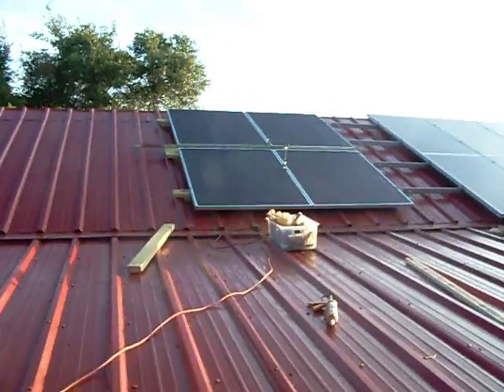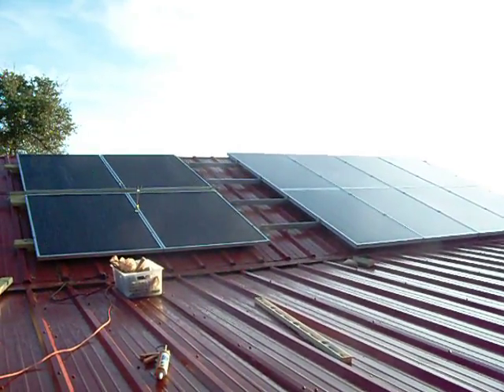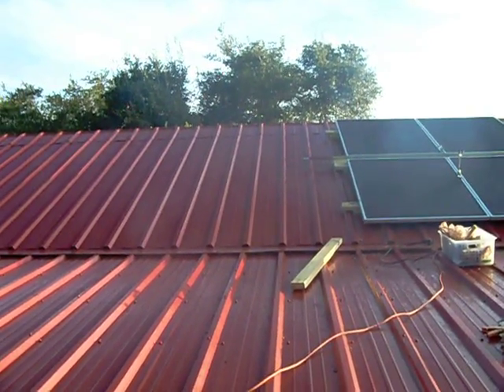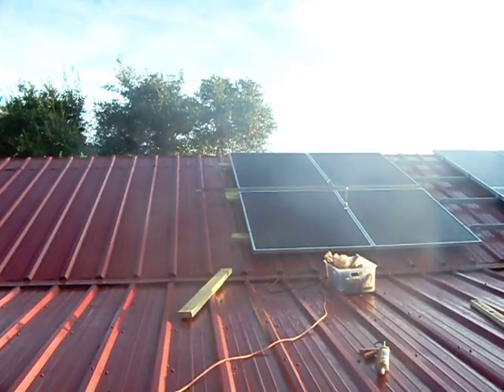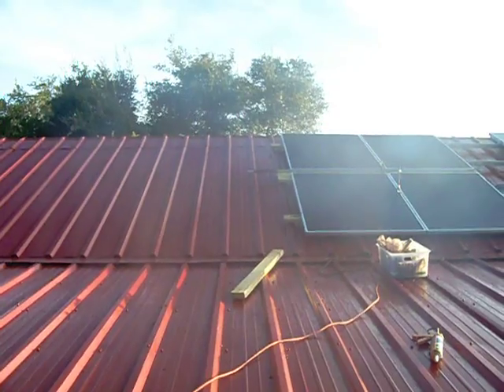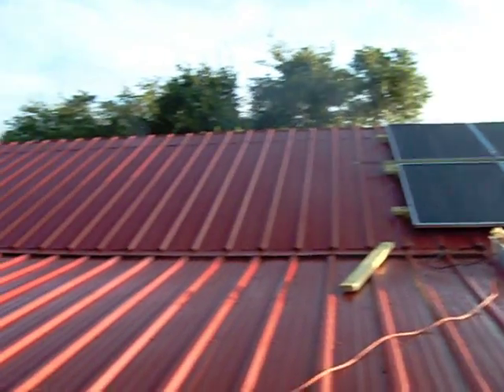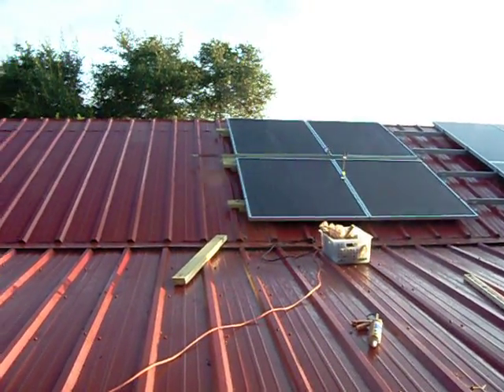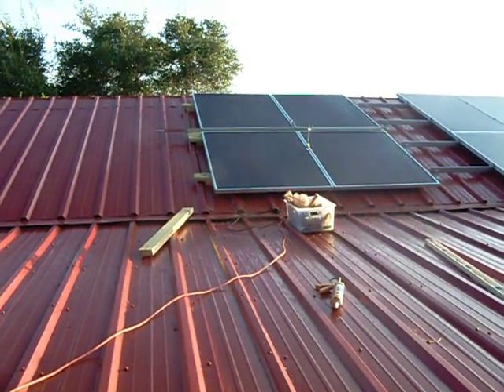How to install solar panels on your roof quickly and cheaply - Part 3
Well I got four panels installed so that leaves 16 more to go. I got a great tip from FUBARPROTOCOL about a much better mounting method consisting of galvanized rails called unistrut - he shot a video of his install and it's very good. I'm going to take the remaining lumber back to Home Depot and get those unistrut rails instead. They come in galvanized steel so will never rust and are totally maintenance free. Definitely the way to go, I've posted a link to his video below. God bless you all.